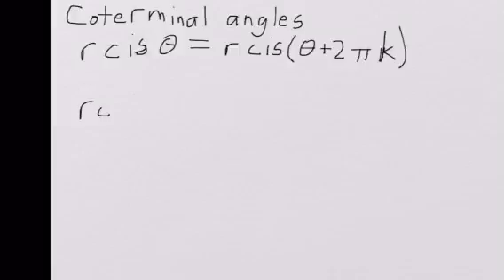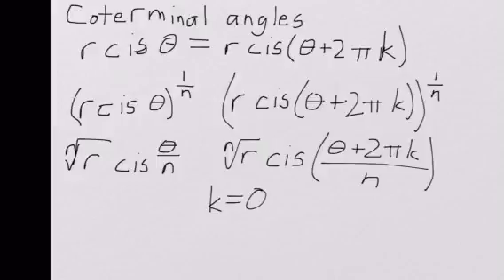Trigonometry Lesson 21B: Roots of Complex Numbers